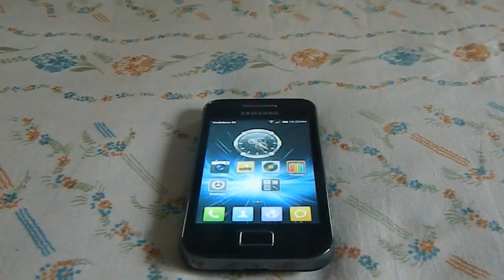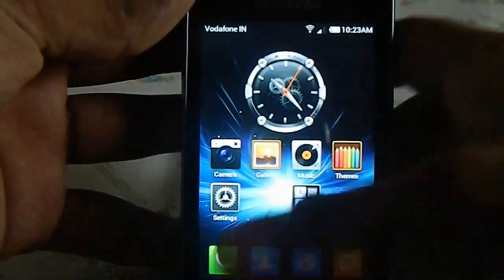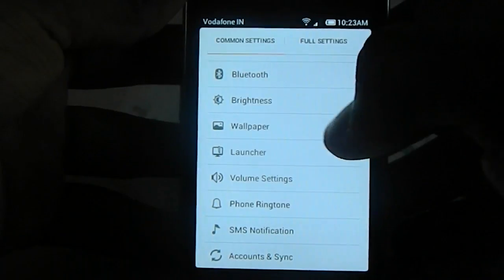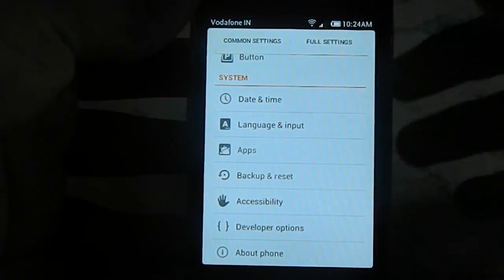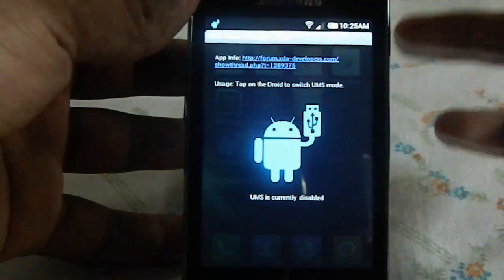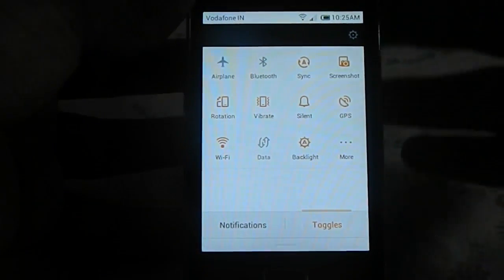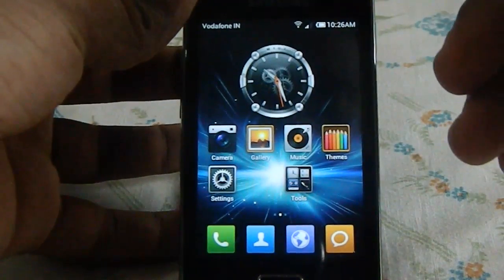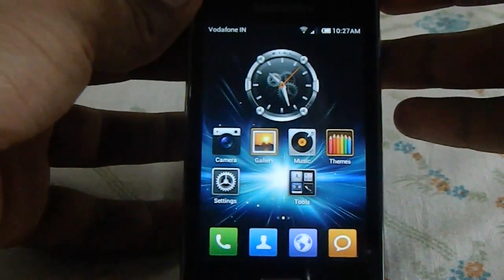MIUI4 For Galaxy Ace (Based On CM9)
Bugs currently are mainly Camera not Working

MIUI Has Always Been A Mark Of Greatness And Now its On our Aces!!!